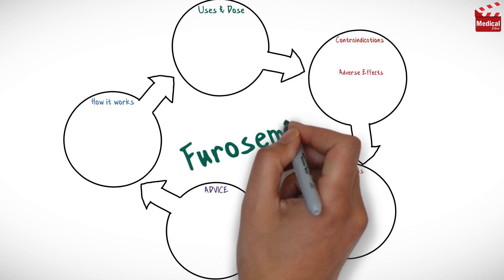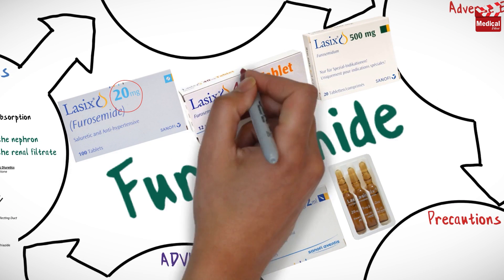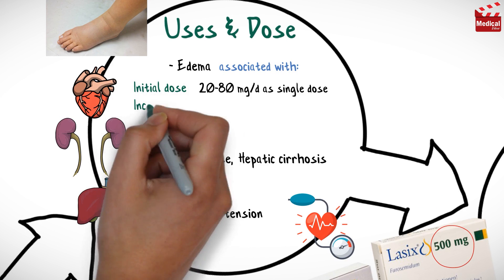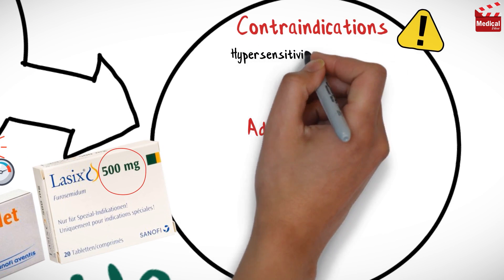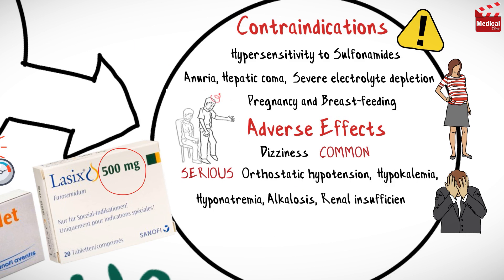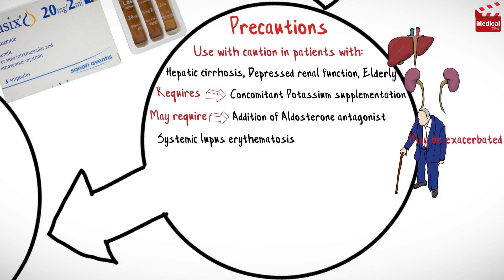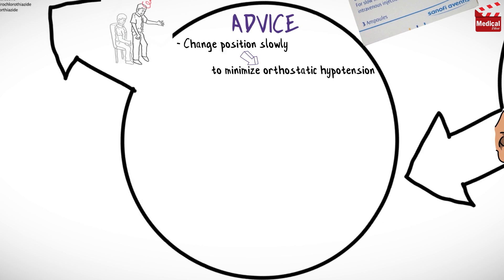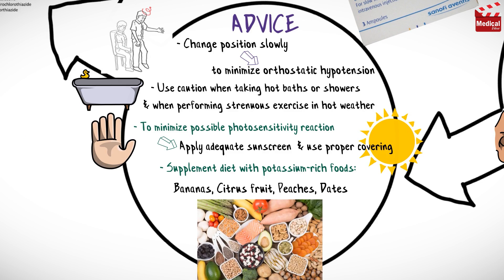Furosemide ( Lasix 40 mg ): What is Furosemide Used For, Dosage, Side Effects & Precautions?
- This is lesson n# 61 in "A DRUG IN BRIEF" Series. In this video I'm gonna discuss almost all you need to know about Furosemide ( Lasix 40 mg ): What is Furosemide Used For, Dosage, Side Effects, Precautions and mechanism of action

- In 3 minutes you'll learn:

- What is Furosemide ( Lasix 40 mg )?

- Furosemide is a loop diuretic. It inhibits sodium and chloride reabsorption in proximal part of ascending loop of Henle. It acts directly on the cells of the nephron and indirectly modifies the content of the renal filtrate.

- It is available as 20, 40, and 500 mg tablets, and also available as injection.

- Furosemide is used in the treatment of edema associated with CHF, hepatic cirrhosis, and renal disease; hypertension.

- Edema
- Adult: Initial: PO 20–80 mg/d as single dose. Increase by 20–40 mg q6–8h prn. Maximum: 600 mg/d.
- Hypertension
- Adults: Initial: PO 40 mg b.i.d.
- CHF, chronic renal failure
- Adults: PO 2–2.5 g/d.

- Learn more about Furosemide ( Lasix 40 mg ) mechanism of action, uses, dosage, side effects, and precautions in this video...